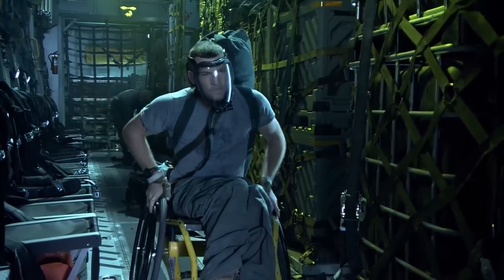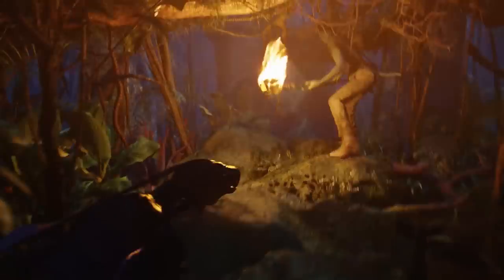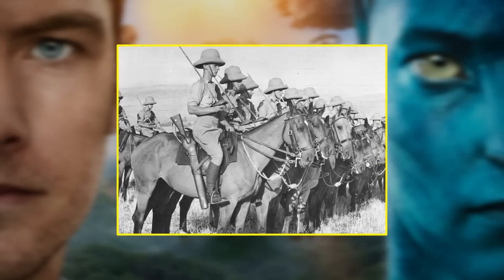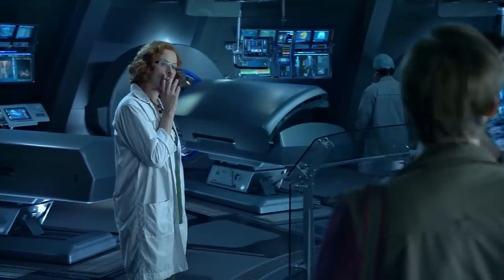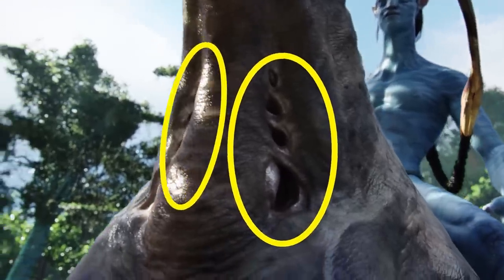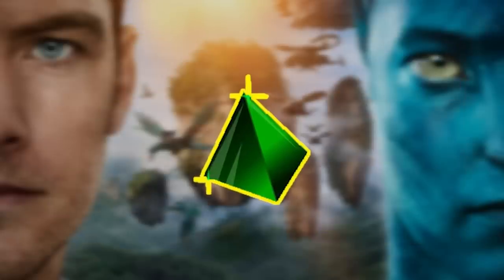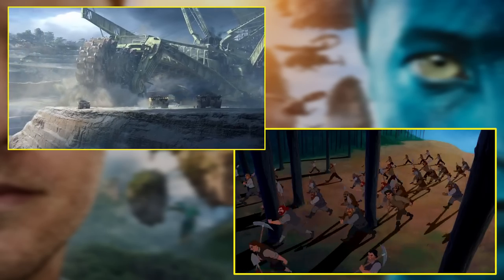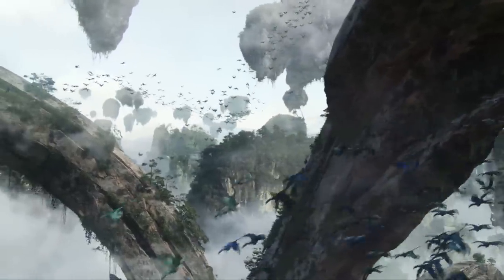Did you know this about AVATAR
James Cameron’s Avatar was a gargantuan box office record breaker that introduced us to the vast and mysterious world of Pandora. Naturally the film and its universe are crammed with a ton of awesome easter eggs and hidden secrets! Let’s jump in and explore!